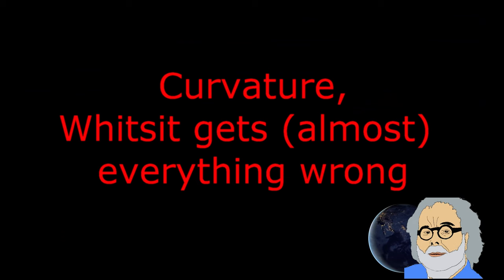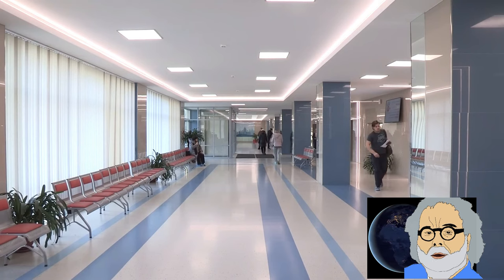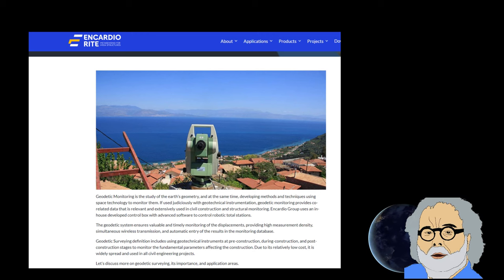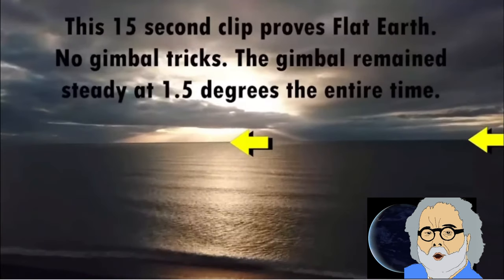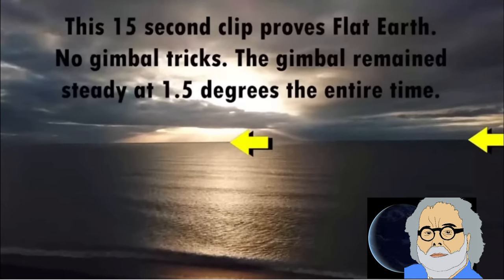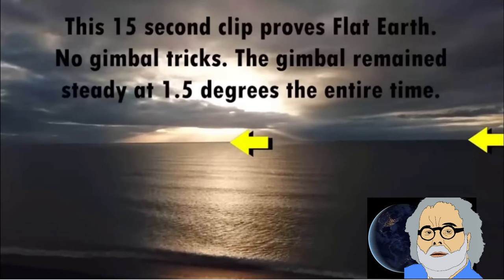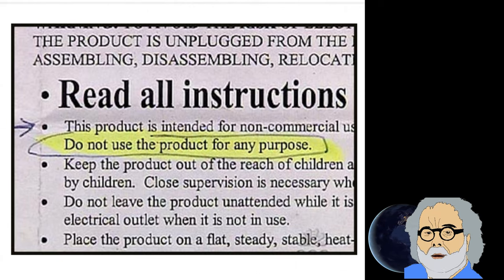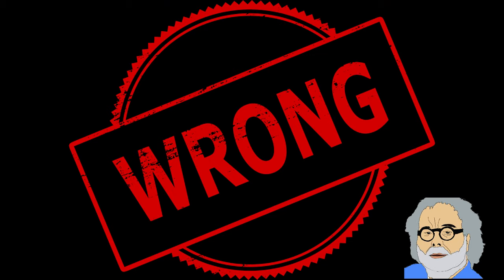flat earth nonsense 108 Curvature Whitsit Getsit gets (almost) everything wrong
Whitsit published a video about curvature. He maneges to have most of it horribly wrong.